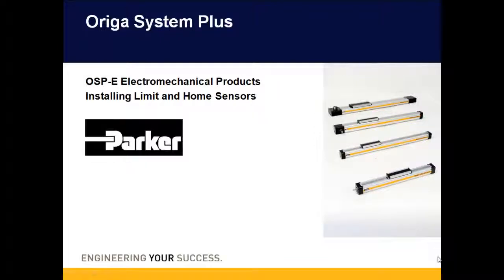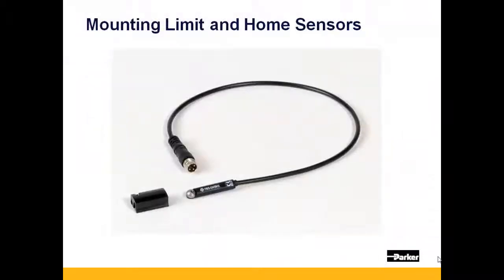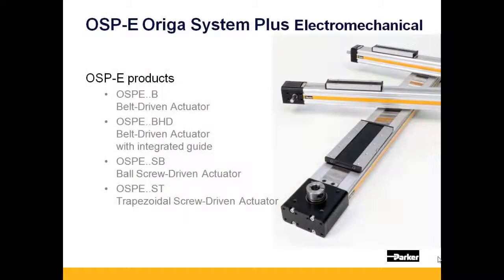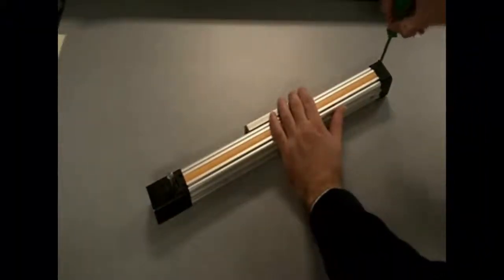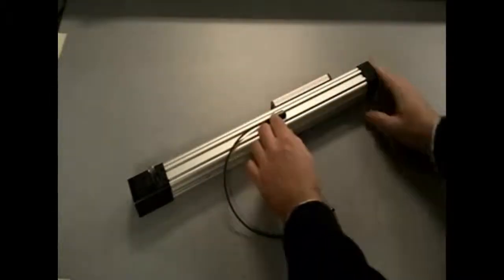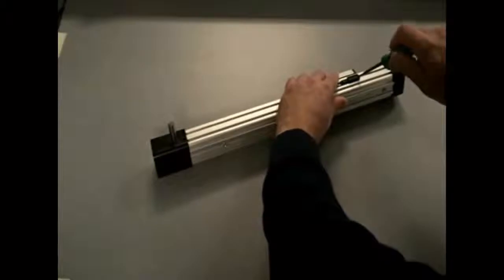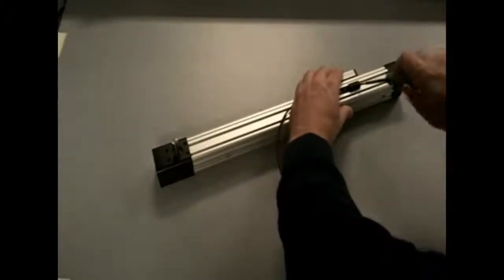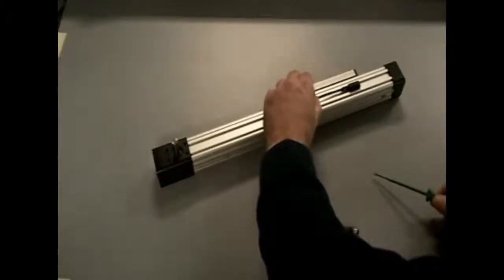Parker Origa OSPE: Limit Home Switch Installation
How to install limit and home position sensors